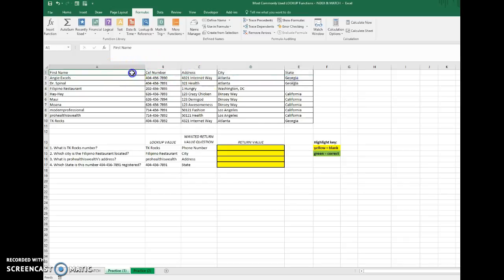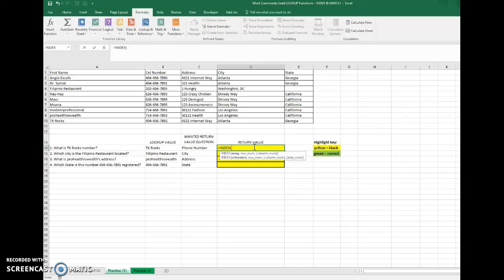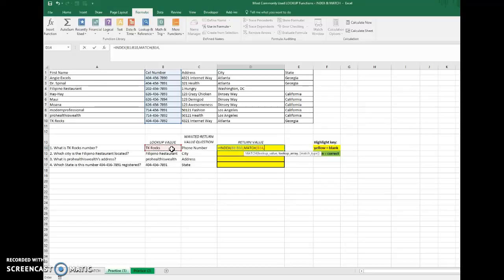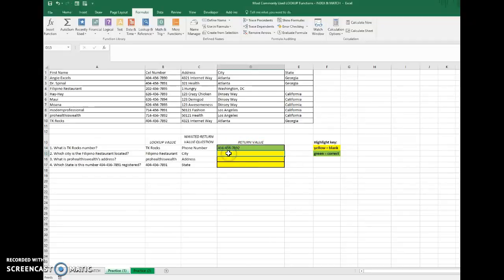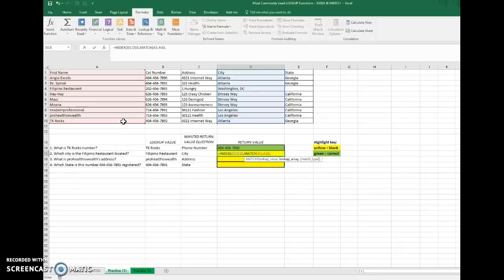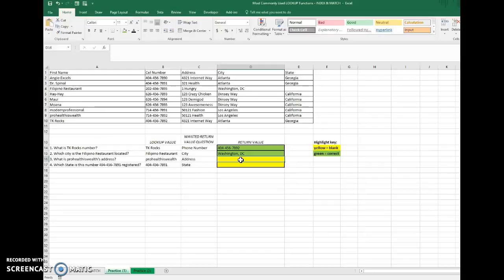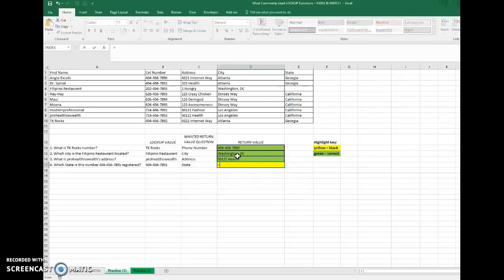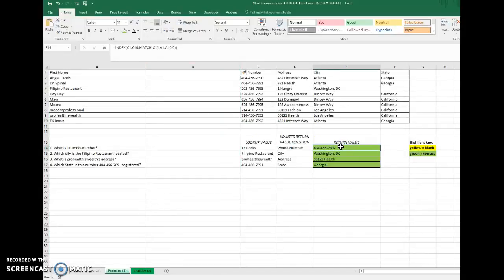BLOG 7: INDEX & MATCH 2/3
INDEX & MATCH Video 2 of 3:

Scenario 1 - INDEX & MATCH Tutorial when data is organized by column or vertically. Why INDEX & MATCH over VLOOKUP?

"Everyday is a learning experience" and to that I say: HAPPY LEARNING!